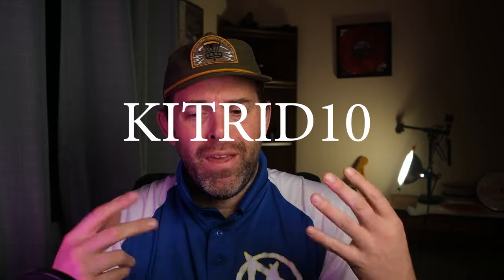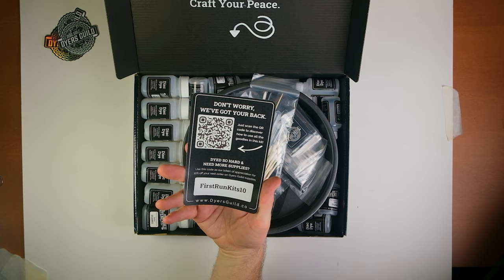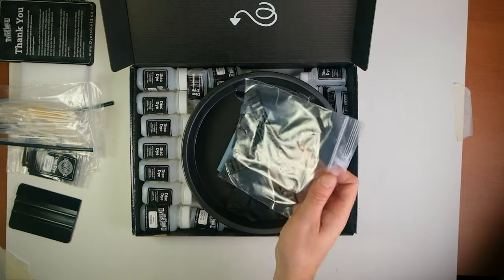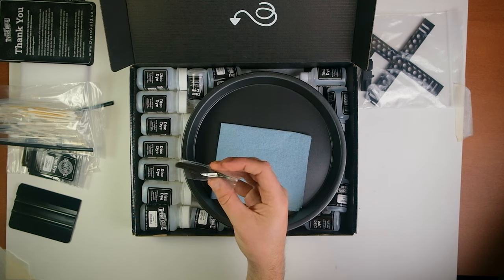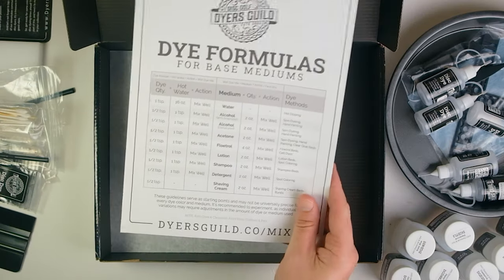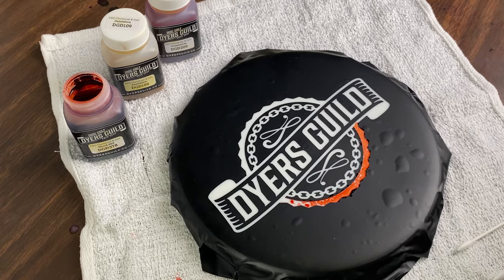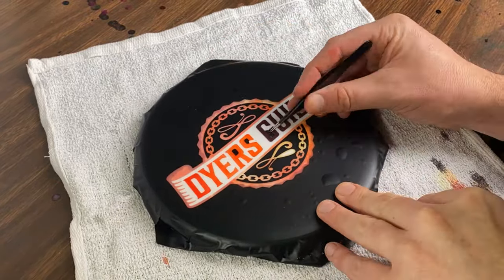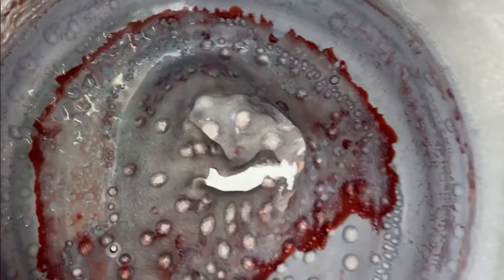Disc Dyeing for beginners: Dyers Guild Gold Box Review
Learning to dye disc golf discs can be pretty tricky, especially when you don't know about all of the supplies available to you yet! In this video I am reviewing the Dyer's Guild Disc Dyeing Gold Box, and testing it out on an MVP Watt.
For all the people who are considering buying this item, watch this video first to determine if they are things you NEED or WANT by looking inside with me during the unboxing.

Disc Dyes